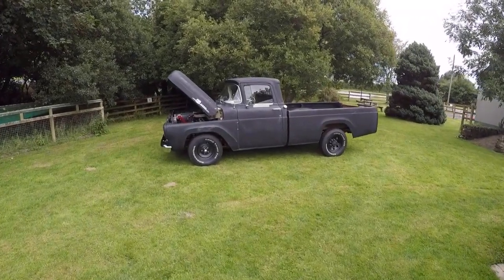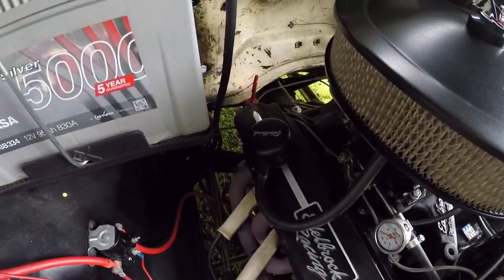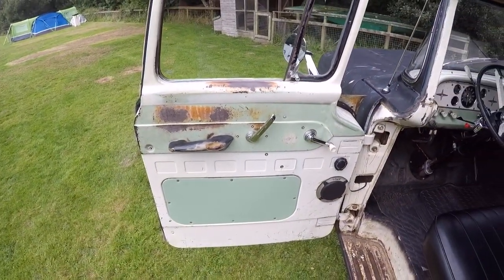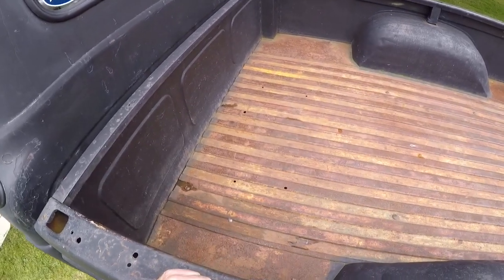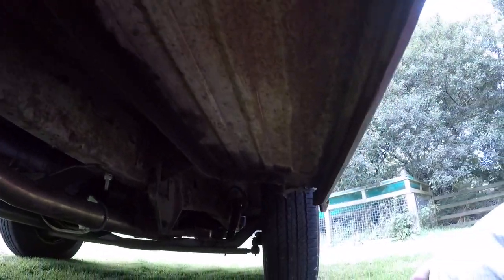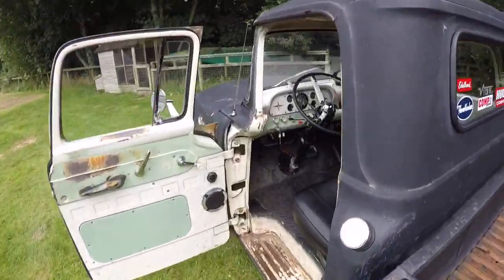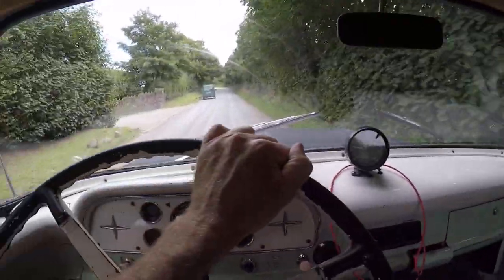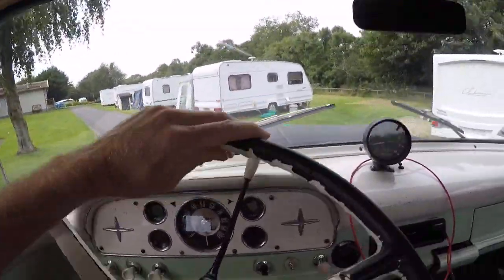1959 Ford F100